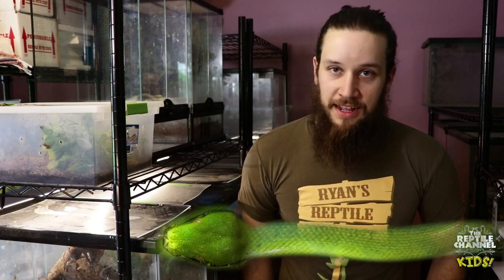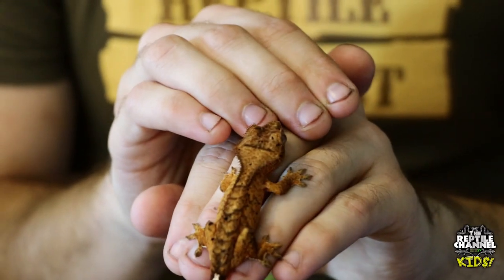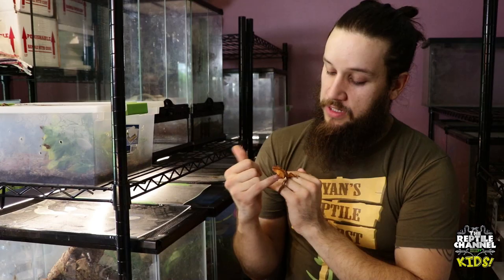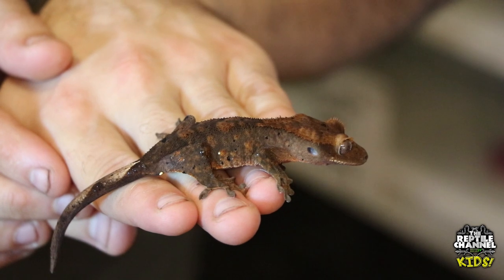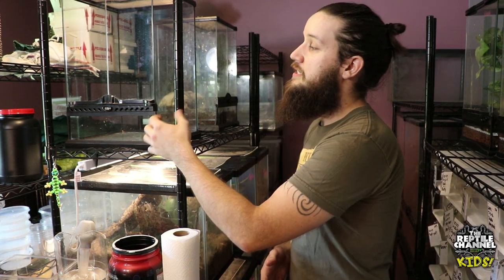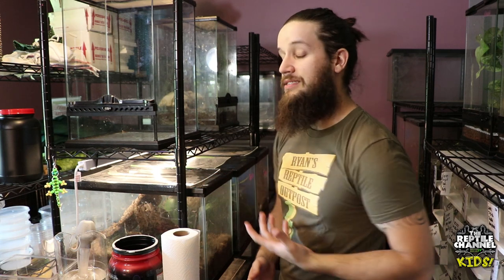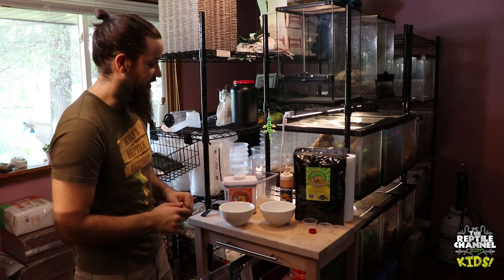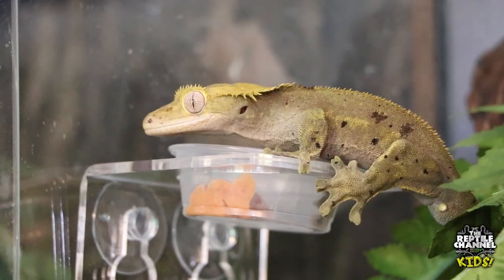How to buy your first Crested Gecko!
Everyone loves Crested Geckos! But what should you look out for when buying your first one? Check out this episode and get a better understanding of what you’ll need before you get your new pet!

Kids! This is your chapter of The Reptile Channel! Every month we’ll post a video for kids by reptile kids!

The Reptile Channel - HerpersTV Links
The Reptile Channel - HerpersTV is hosted by Dāv Kaufman and features amazing captive breeding facilities, herping adventures around the world, and so much more!

The Reptile Channel – HerpersTV Kids! is made possible by Rainbow Mealworms.